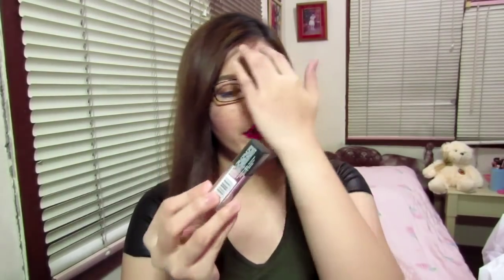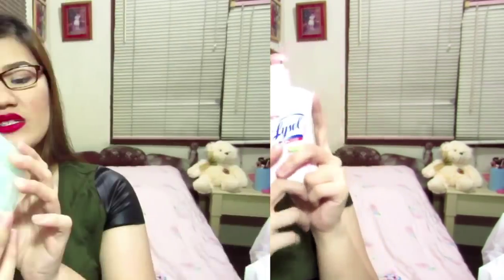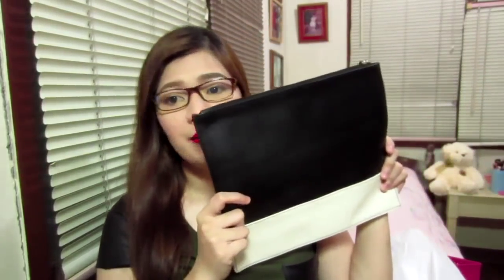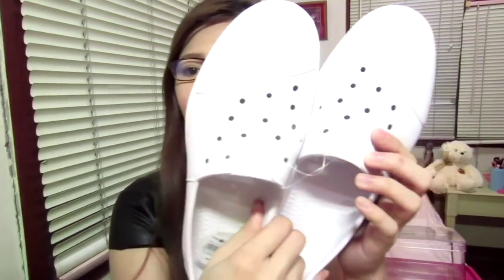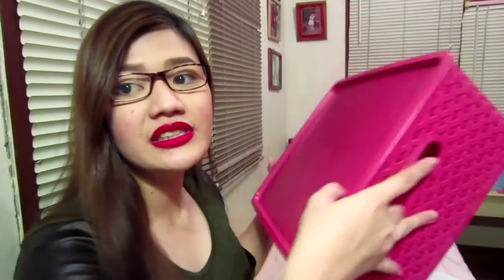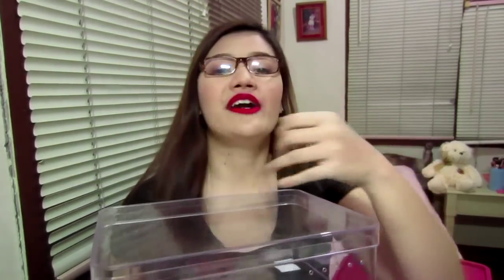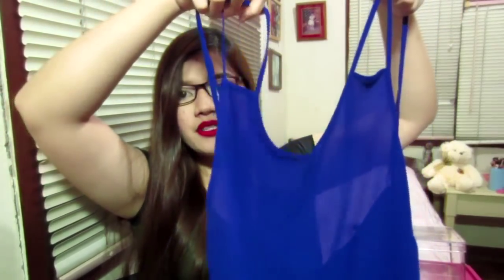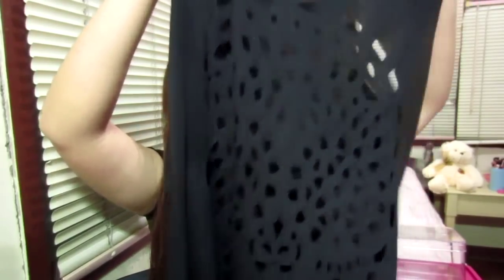SM STORE HAUL 2016: Beauty, Fashion, Random Finds ♡ | makeupbykarlamisa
I am Karla Misa, a 24-year old Beauty Vlogger and Makeup Enthusiast from Davao City, Philippines. A Registered Nurse by Profession, Freelance Makeup Artist & K Cosmetics PH Owner ♡

Snapchat ♡ karlamisa

CAMERA ♡ Canon EOS 650D | Canon Ixus 240 HS | iPhone 6
EDITING SOFTWARE ♡ iMovie Application on iOS

For questions, suggestions, comments, just post them down below!

- Haul videos from this channel are not made for bragging, but for the entertainment of viewers with the same interest.

- iMovie Application from iOS